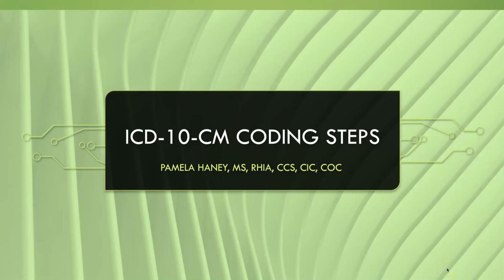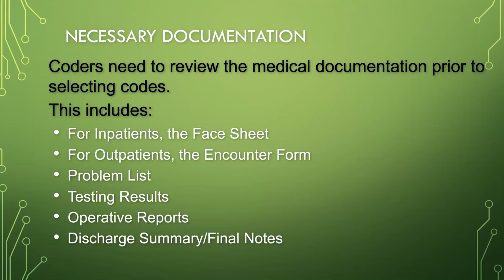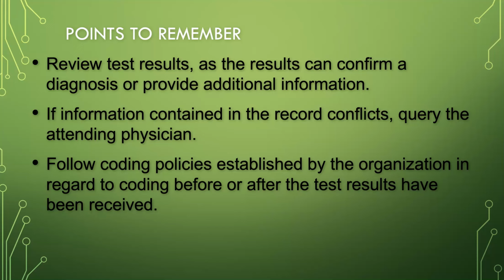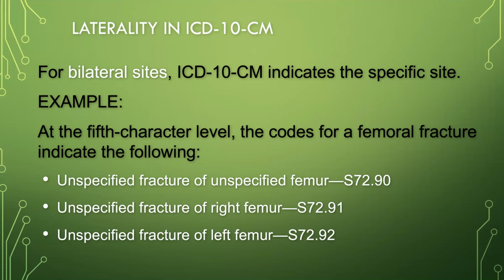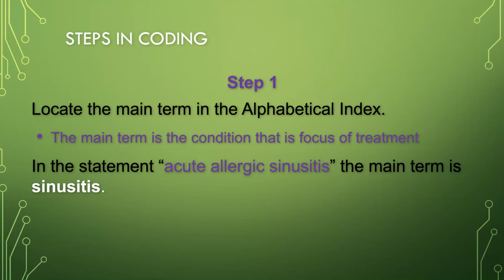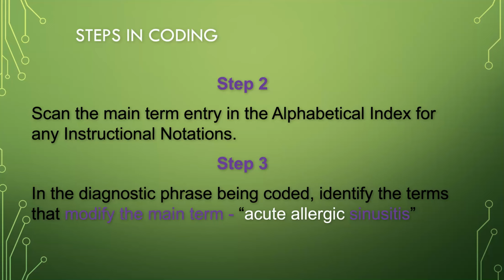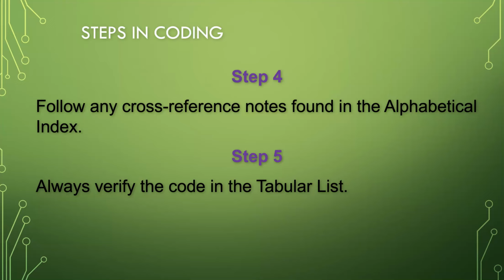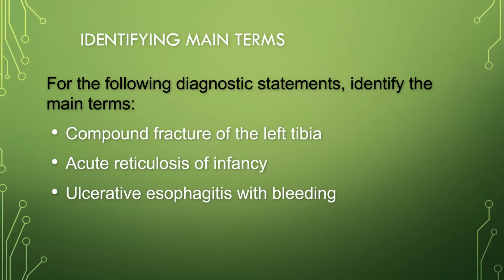ICD 10 CM Coding Steps